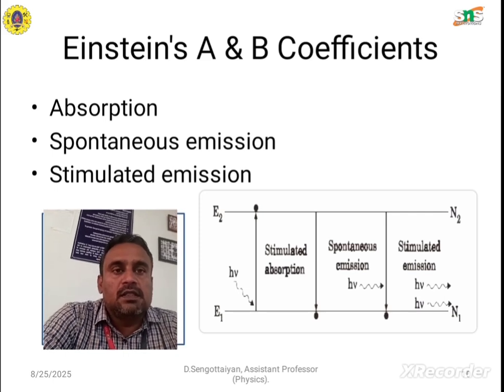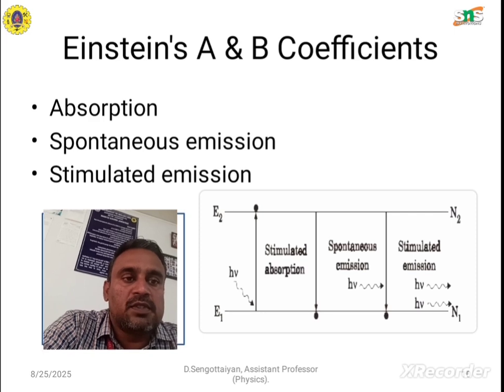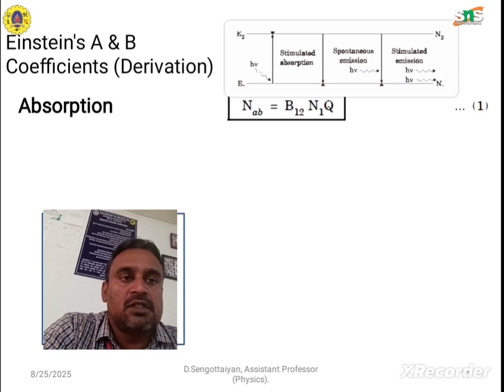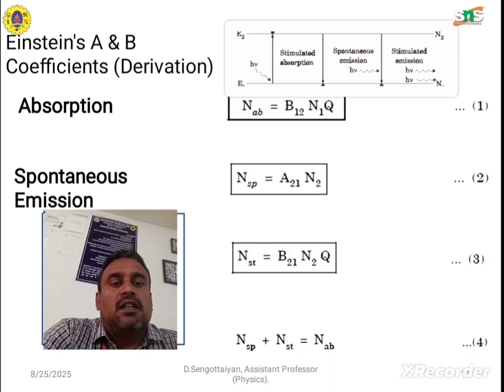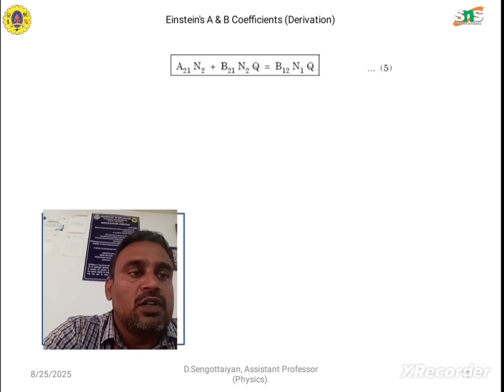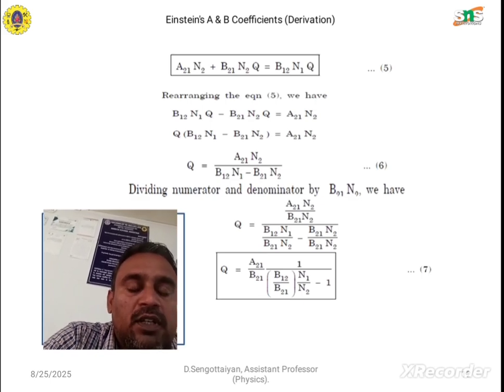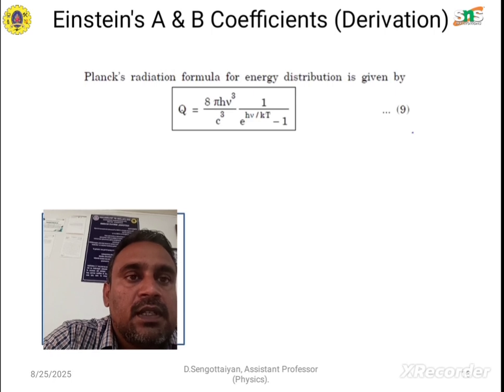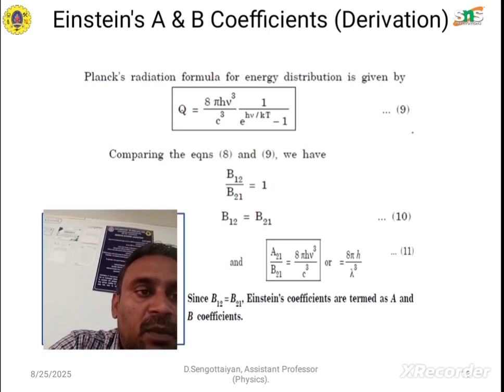Einstein's A and B Coefficients|Engineering Physics|SNS Institutions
The A coefficient signifies an atom emitting a photon without external help, while the B coefficients govern absorption (a photon excites an atom) and stimulated emission (a photon triggers an excited atom to emit an identical photon).
These coefficients are fundamentally linked through the principles of detailed balance and the Planck law, ultimately demonstrating the specific relationships that govern these quantum transitions.
The Einstein A and B Coefficients
A coefficient (A₂₁): Spontaneous Emission
This coefficient represents the probability per unit time of an atom transitioning from an excited state (state 2) to a lower energy state (state 1) by emitting a photon, without any external stimulation.
This natural emission is a random process responsible for the emission of light in many natural phenomena.
B coefficients (B₁₂ and B₂₁): Absorption and Stimulated Emission